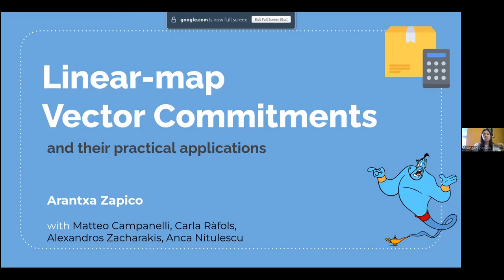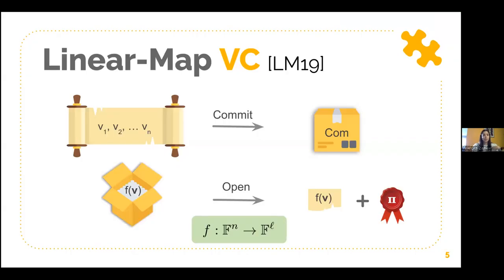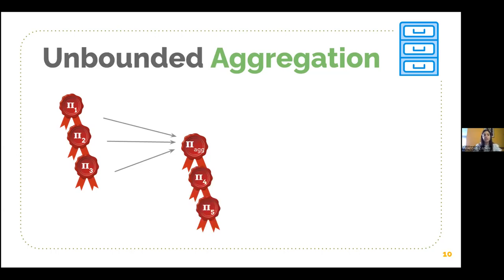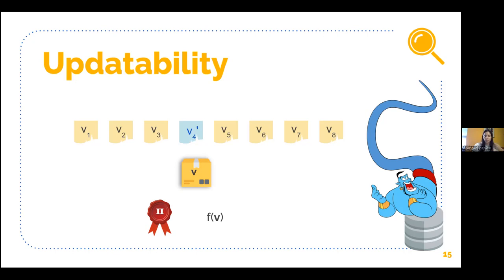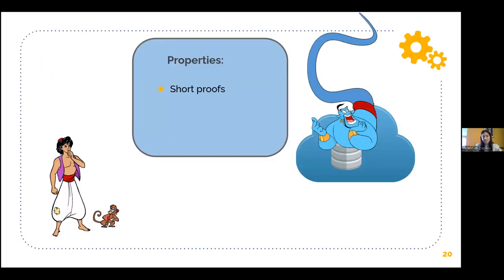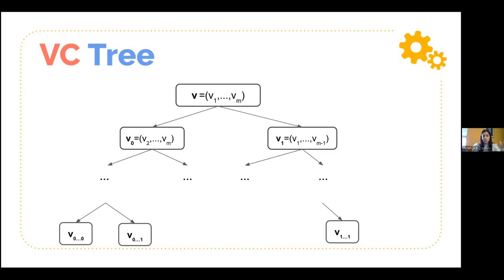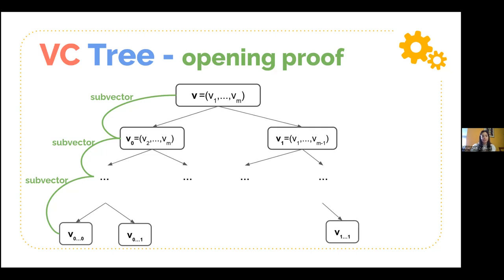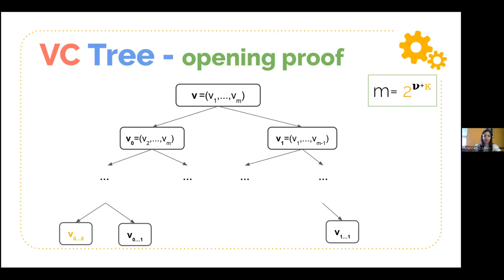Linear-map Vector Commitments and their Practical Applications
Paper by Matteo Campanelli, Anca Nitulescu, Carla Rafols, Alexandros Zacharakis, Arantxa Zapico presented at Asiacrypt 2022